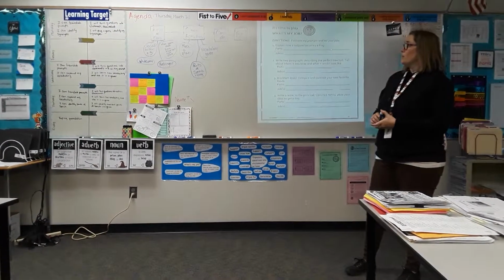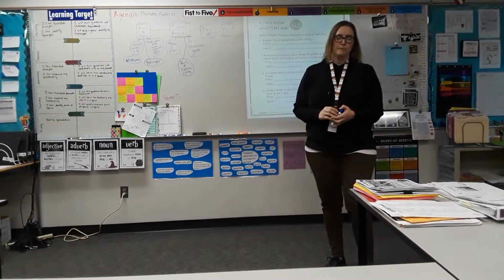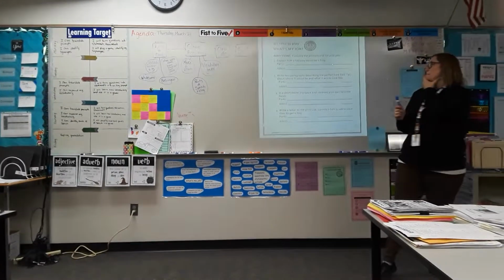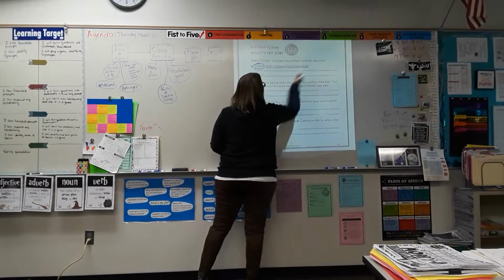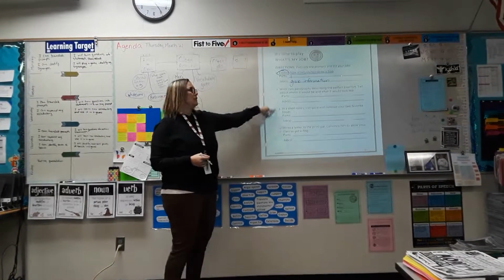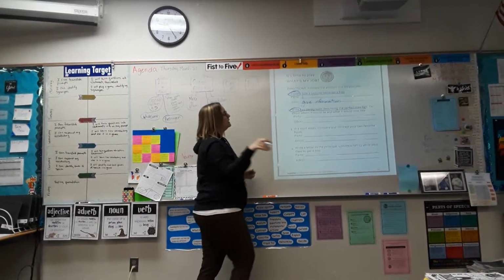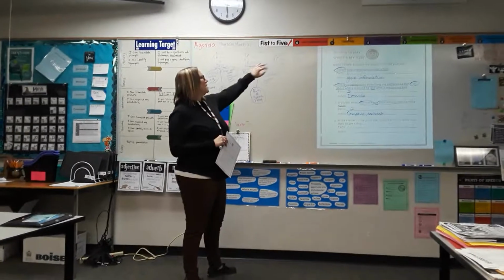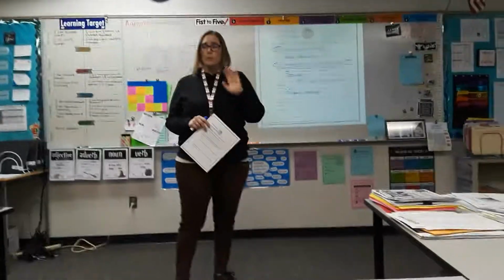Explicit instruction video